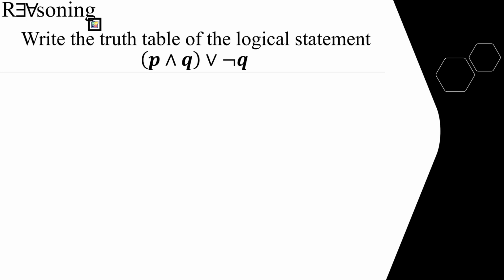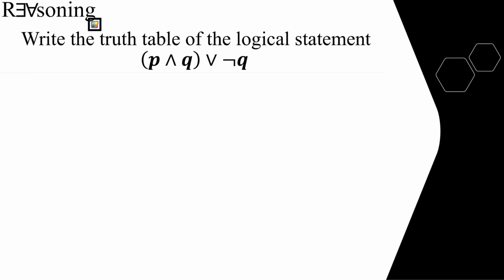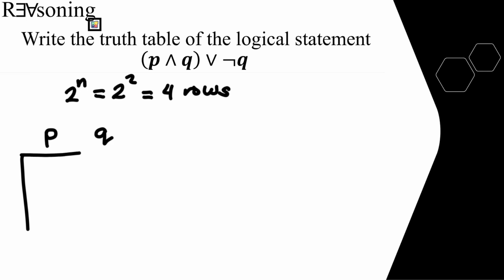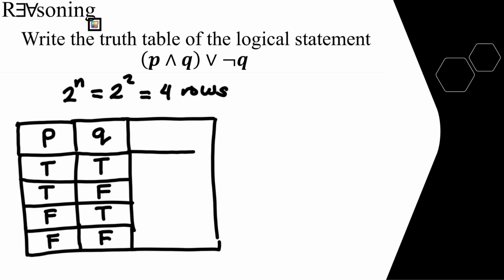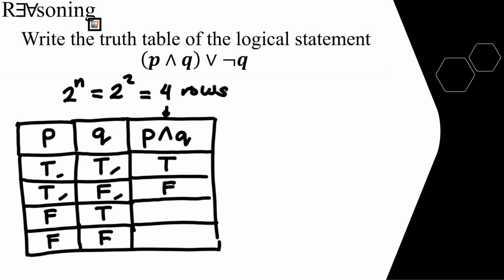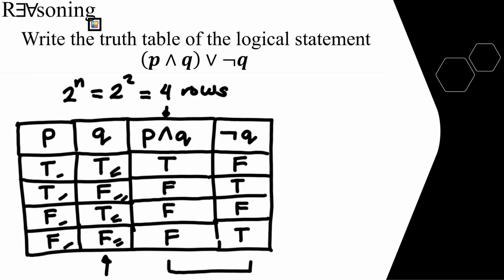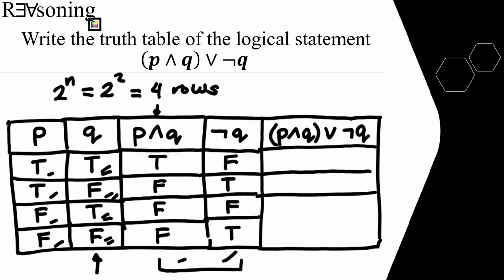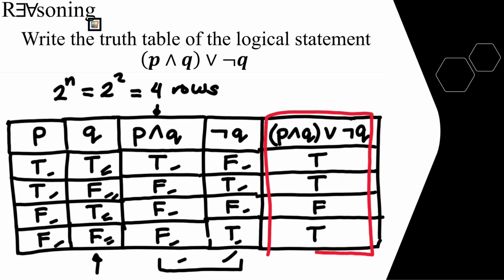Truth Table for (𝒑 ∧ 𝒒) ∨ ¬𝒒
R∃∀soning∎

This is your playlist for
          -  Logic
          -  Proof
          -  Induction
          -  Reasoning
          -  and what seems to be part of…Analysis!

Credits to
1. MS PowerPoint for video production.
2. Camtasia 2019 for video editing.